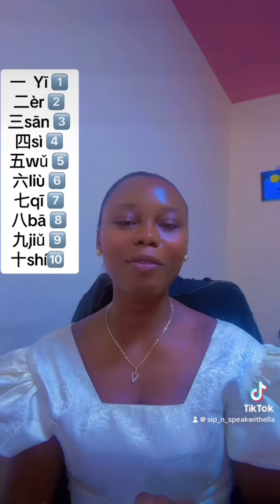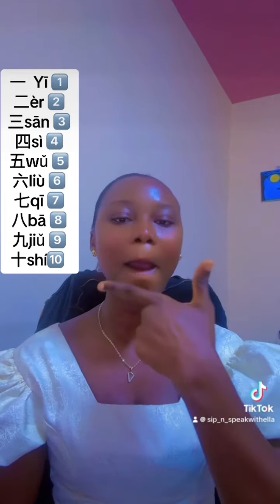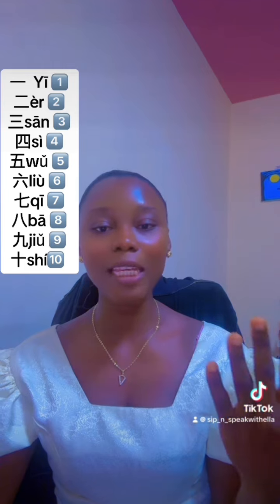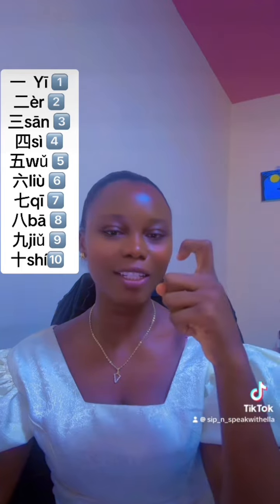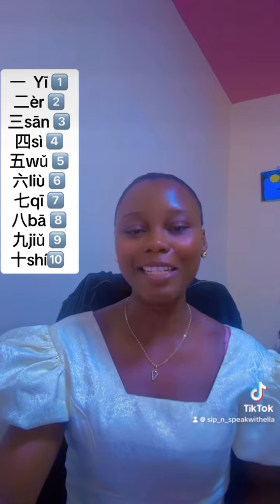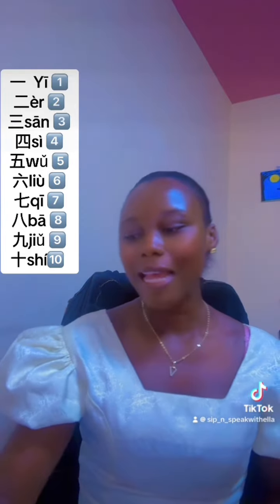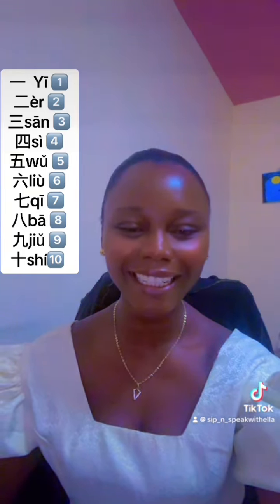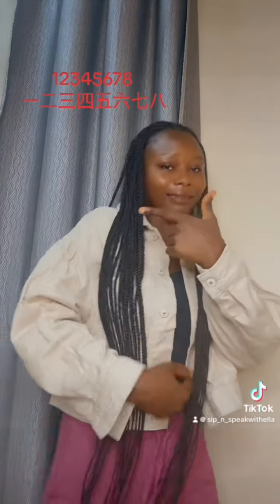How to count 1-10 in Mandarin Chinese. #1234 #123